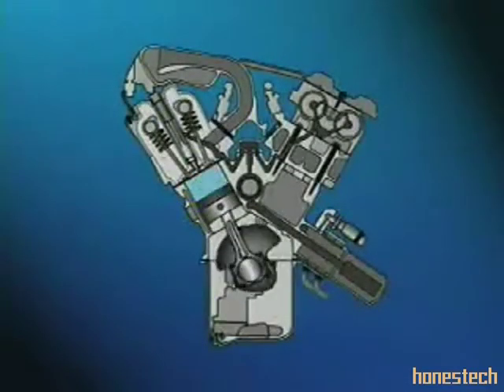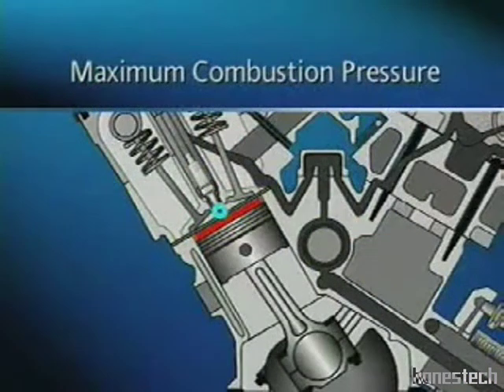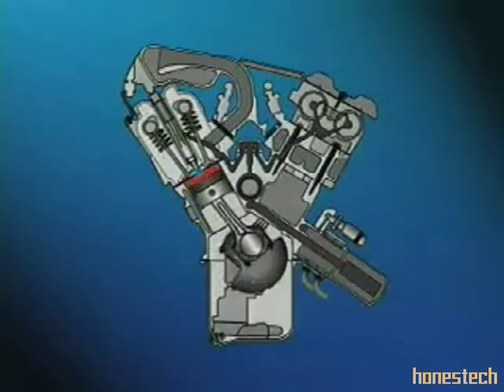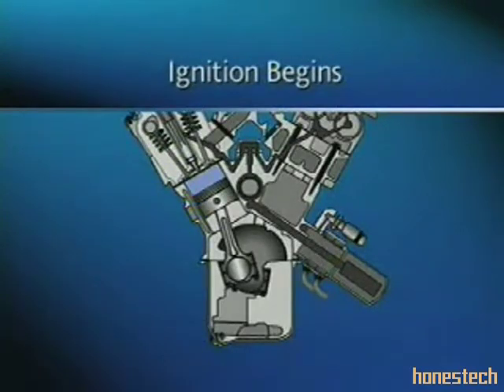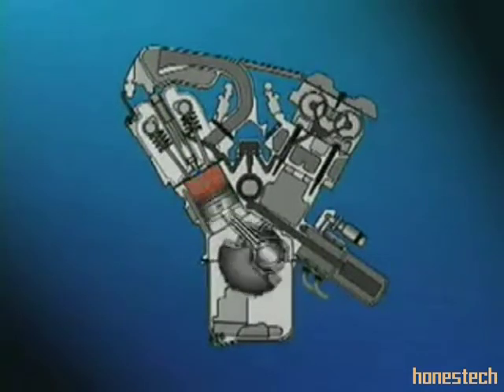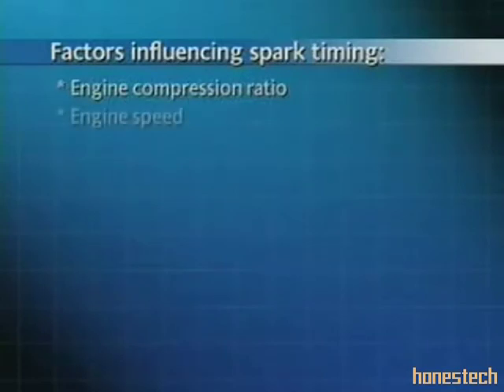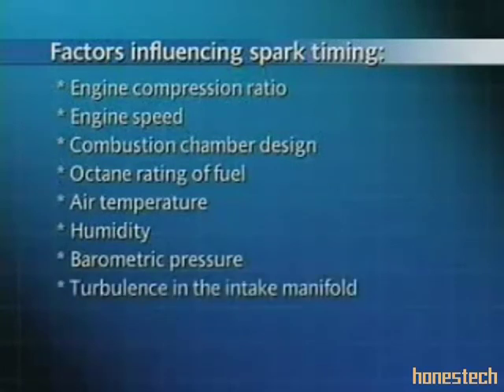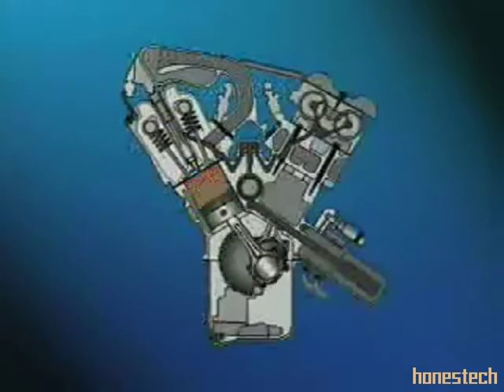Ignition time fundamentals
Know the optimum spark ignition timing and its benefit for engine, factors influencing the spark timing.